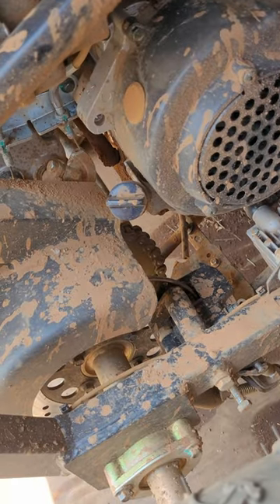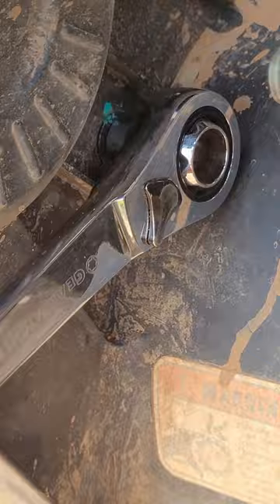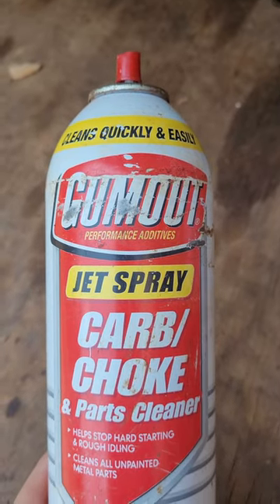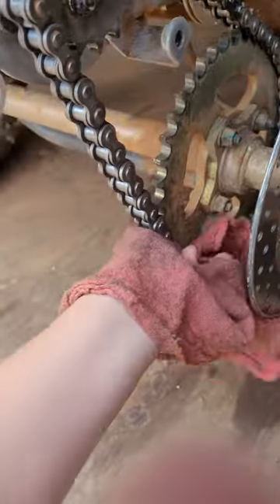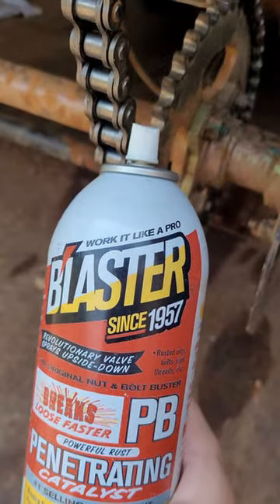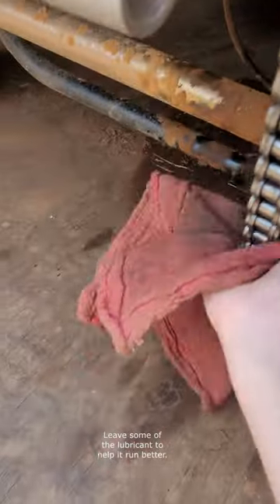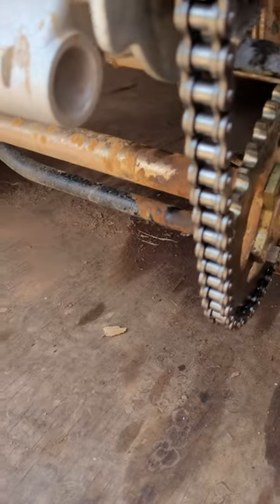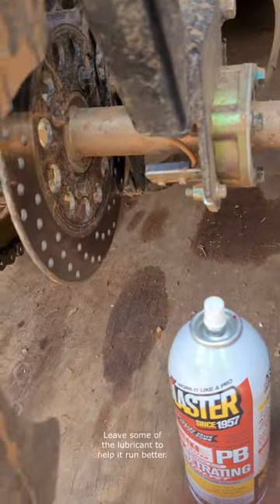How to clean and lubricate the chain on a go-kart.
If you own a go-kart, you know how much fun it is to ride it. But do you also know how important it is to maintain it? One of the most essential parts of your go-kart is the chain, which transfers the power from the engine to the wheels. If you neglect your chain, you risk damaging it or even breaking it, which can ruin your ride or cause an accident. That’s why in this video, I’m going to show you how to clean and lubricate the chain on a go-kart. Cleaning and lubricating the chain will not only extend its life but also improve its performance and efficiency. You should do this every few weeks, depending on how often and where you ride your go-kart.

❗ | Warning:
*Using non-specific chain lube like WD-40 or PB Blaster could DESTROY your chains! Please purchase real chain lube instead of using the products listed above.

 🛒 | Products:
Impact Driver
10mm & 5/16" Drill Bit